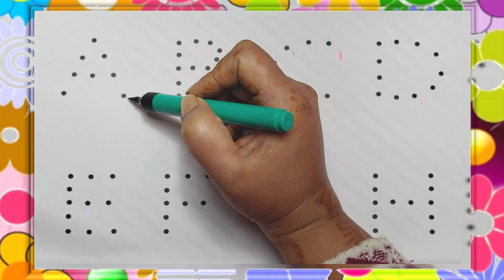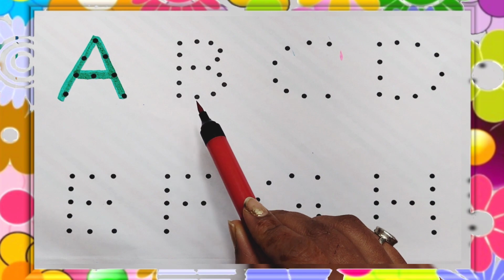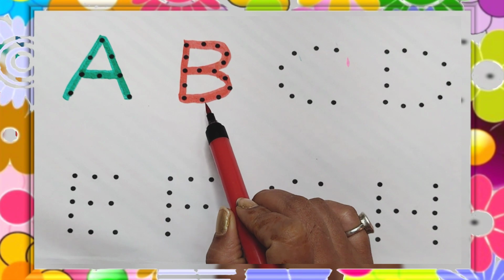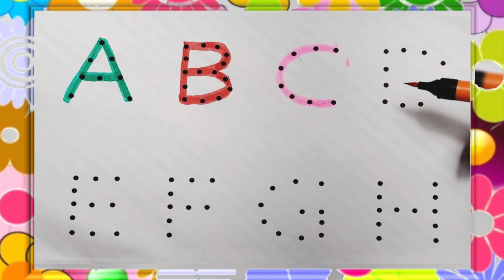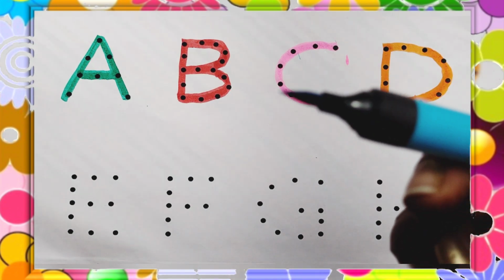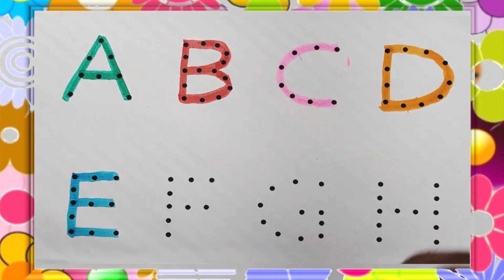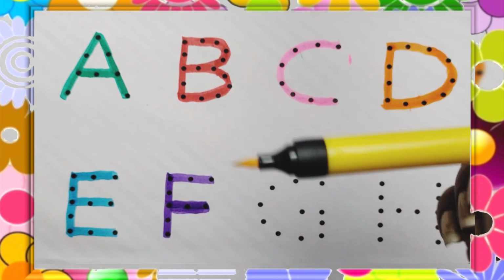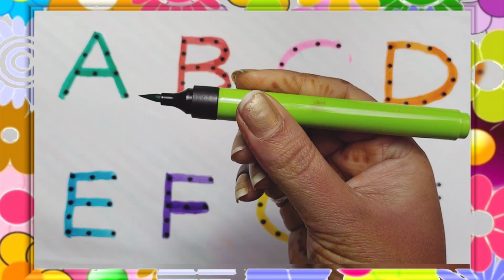ABCD for Toddlers | A to Z | A for Apple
Hi Kids!
WELCOME TO ABC KIDS SHOWS!
Simple Learning of Alphabets With Colors.

Let’s learn ABC phonics and how to write letters from A to Z Uppercase and Lowercase. Dotted Alphabets Writing Tutorial. Also, learn the numbers 123, colors name and different shapes.
I have shown you how to draw the alphabet A to Z step-by-step in a very easy way. We are here to help you learn the alphabet with letter. Each letter has a set of pictures words focusing on the sounds of the letter at the beginning of each word because of its fun colors and sounds. Beautiful animation captures your child's attention and they find themselves learning with ease and makes it more popular among babies.

🕮 Tap on the time track to quickly enjoy your favorite toddler learning video.
Learn all 26 letters of the alphabet with ABC KIDS SHOW.

Preschool Learning | Phonics | ABC Songs for Kids| Learn ABCs, Colors, 123, Phonics, Counting, Numbers, and more!

Learn Numbers from 1-20
Learn  ABC's with colors and more in a fun compilation video.
Learn  Colors and Shapes.
Tracing Alphabets
Learn Phonics sound of each alphabet..

Learning  Alphabets for children’s early learning phase, set the first and most crucial lesson for your  child. Educational shows for kids teach them the alphabet, learn how to write the Uppercase and Lowercase Letters of the English Alphabets ABCD, the different types of vehicles, sorting shapes and learning  how to count in a fun way.

The colorful phonics song will help kids learn the sounds of the letters in the English alphabet.  Collection of ABC words teaching kids using Alphabet on words and pictures.
The colorful phonics song also teaches two words for an alphabet. Learning your ABC should be fun and we hope you enjoy it as much as we enjoyed creating it

Moms and child care providers can use this visual aid to teach the English language.
Have fun teaching alphabets using phonetics and the crayon writing style.

Are you ready to learn? Let's go Kids!

Your query:
abcd for kids learning | abcd for babies | abcd for children  | abcd for children learning  |
abcd for children to learn  | abcd for kids learning in English | a for apple b for ball

@Hindi English Pathshala @Fun With Pari Cute @Naima study @Online kids Classes @KU KU TV STAR @Study K Videos @ChuChu TV Nursery Rhymes & Kids Songs @ChunChun TV
apprendre les alphabets ABCD | aprender alfabetos ABCD
تعلم الحروف الهجائية ABCD
ABCD বর্ণমালা শিখুন
学习字母ABCD
अक्षर एबीसीडी सीखें
imparare alfabeti ABCD
ABCD ವರ್ಣಮಾಲೆಗಳನ್ನು ಕಲಿಯಿರಿ
ABCD వర్ణమాలలను నేర్చుకోండి
ABCD ਵਰਣਮਾਲਾ ਸਿੱਖੋ
uczyć się alfabetu ABC | learn how to write alphabets | A to Z

ABC KIDS SHOW